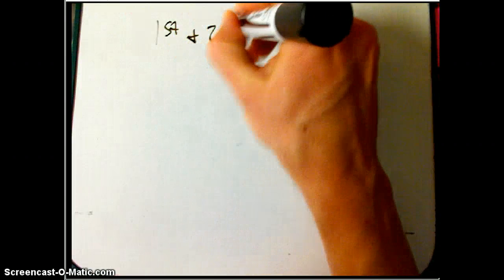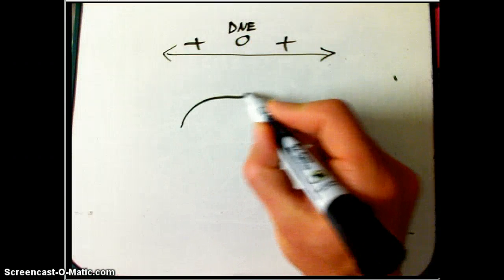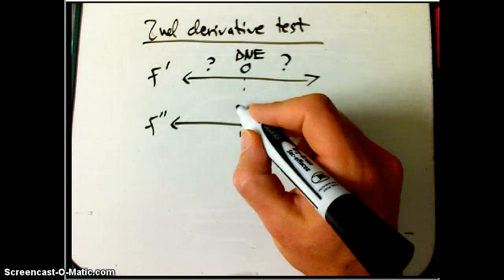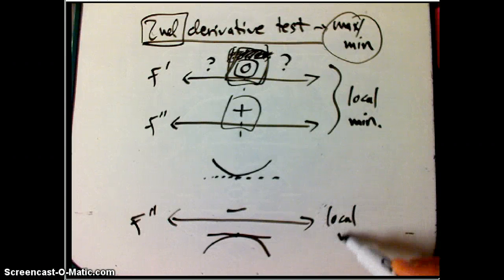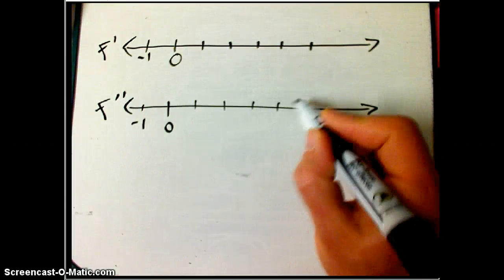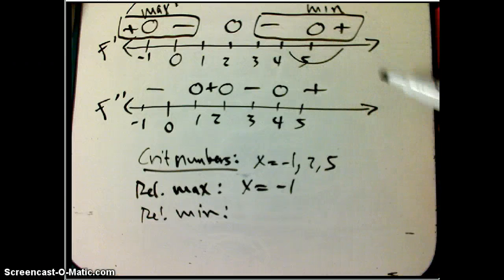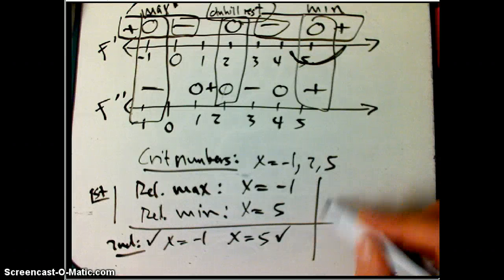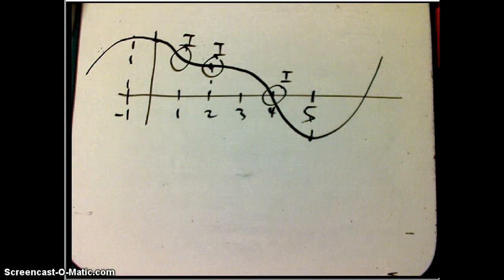First and second derivative tests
Using a sign chart for f' and f'' and the first and second derivative tests to determine relative maxima and minima. I also look at inflection points.